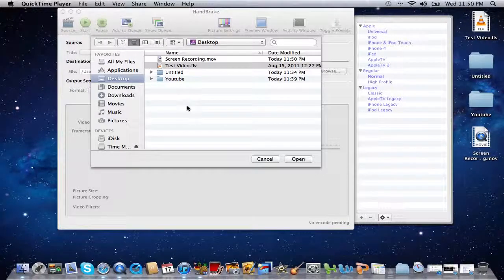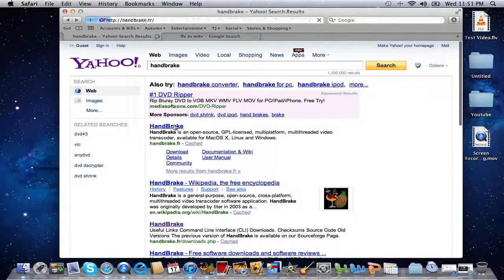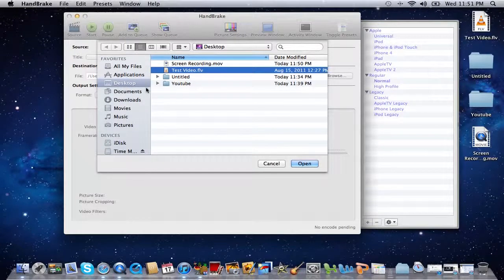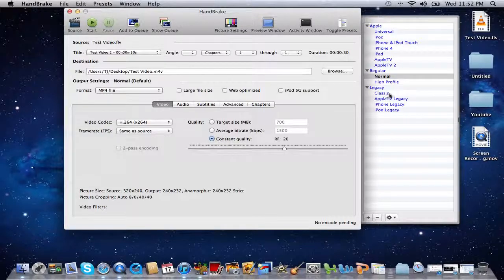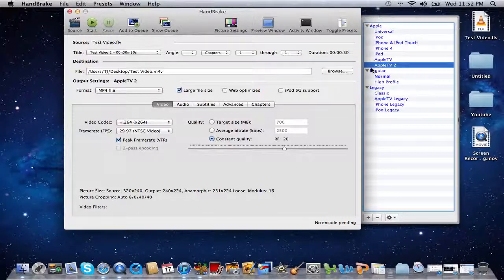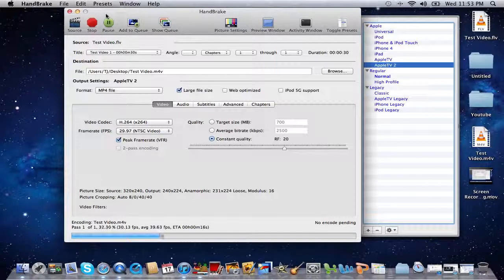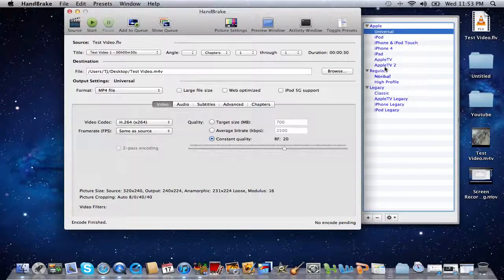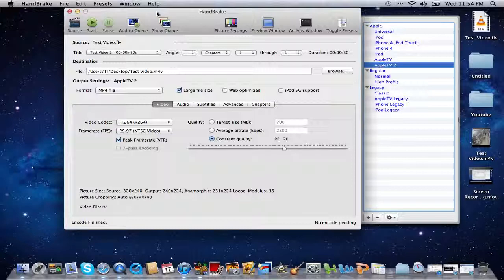Convert flv to m4v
"How To" Convert your fly to m4v files on your Mac for Free!

Rate the video and leave any questions or comments below.

Thanks,
 iTJMacAttack 

for updates on free or discounted apps on iOS!